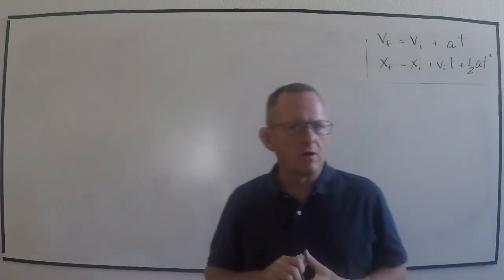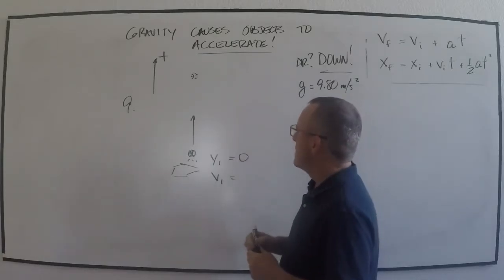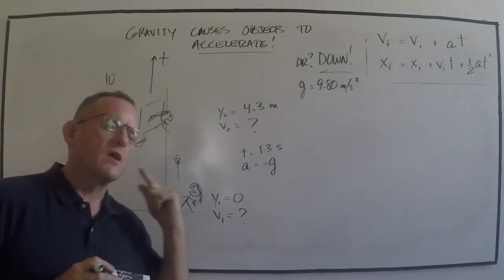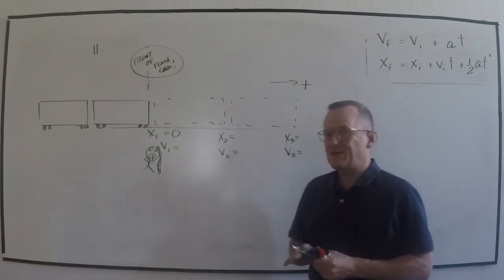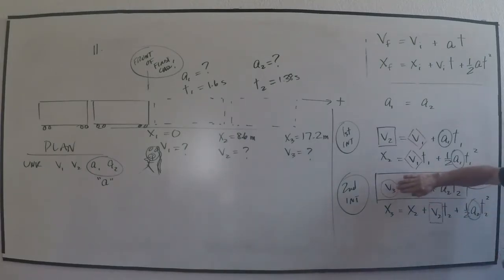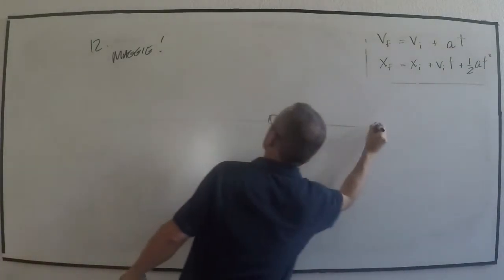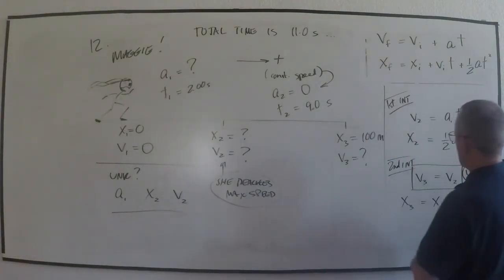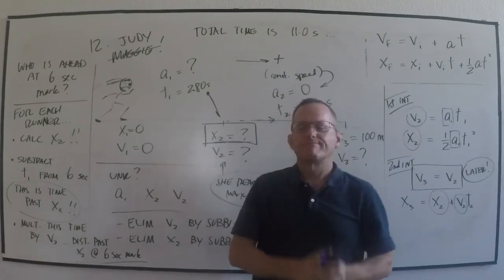Physics 2A - Chapter 2 Webassign - Problems 9 10 11 12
I show you how to apply the rules for Motion in One Dimension problems to Problems 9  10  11  and  12  from Chapter 2 Webassign.